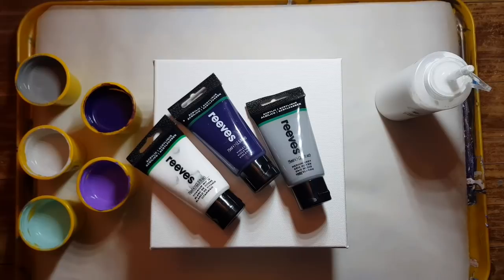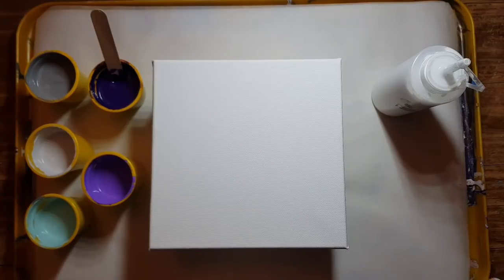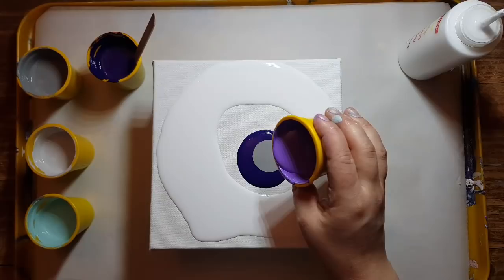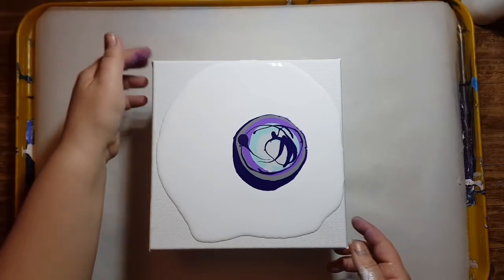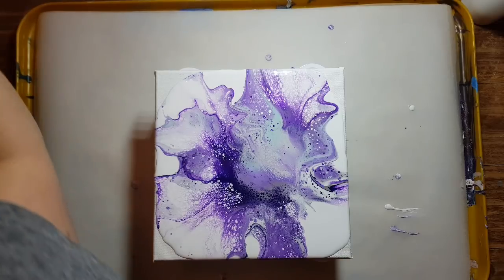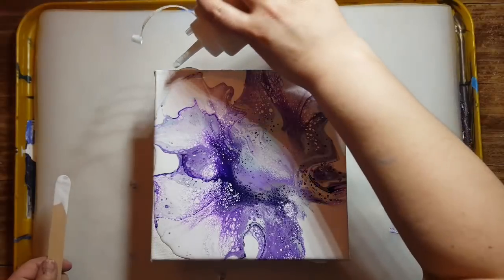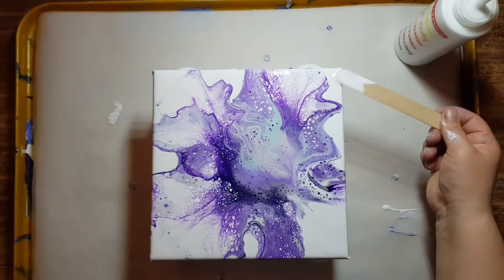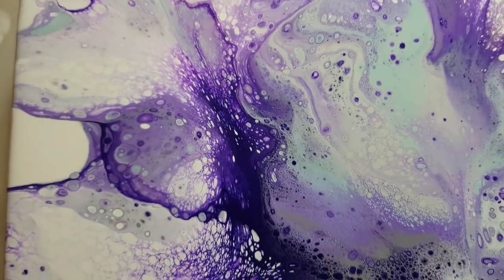Fluid Acrylic l (TALKING) BLOWN FLOWER BLOOM l Acrylic Pouring Techniques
I tried out Rinske Douna technique but instead of a blow dryer I used my lung power. The flower bloom came out lovely! Fun fluid art technique!  Colors used:

No Silicon
Colors used: Reeves Acrylic Paint
Titanium White
Violet
Medium Grey
Mint green

all pouring paints were mixed 1 part paint, 2 parts floetrol and small bit of water until I was happy with the consistency.